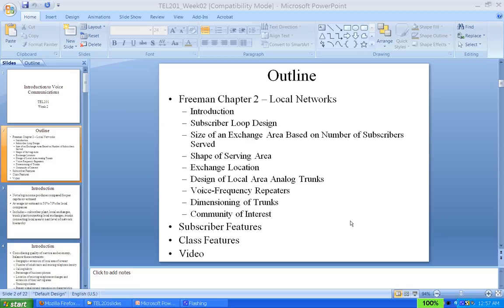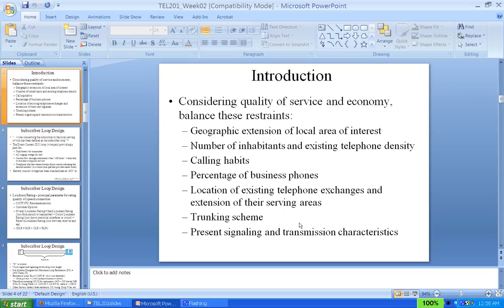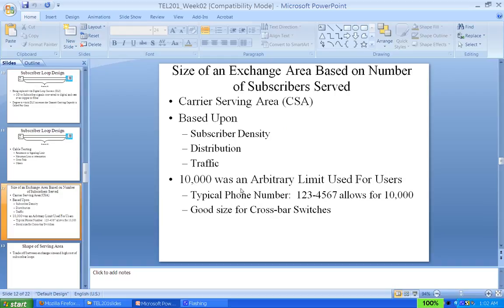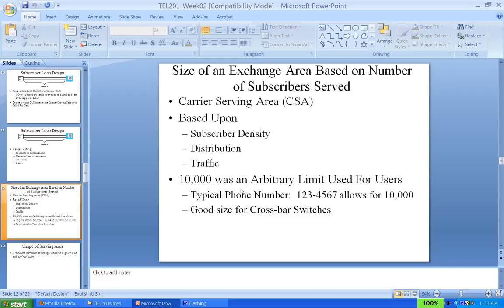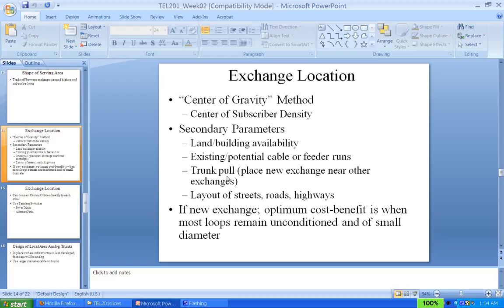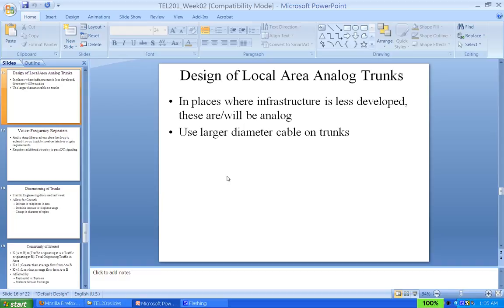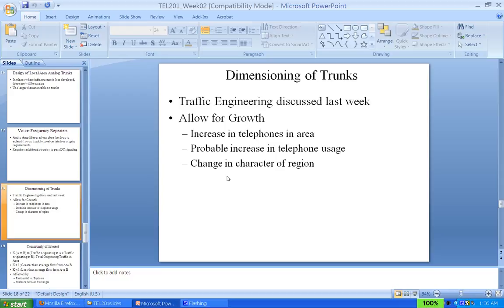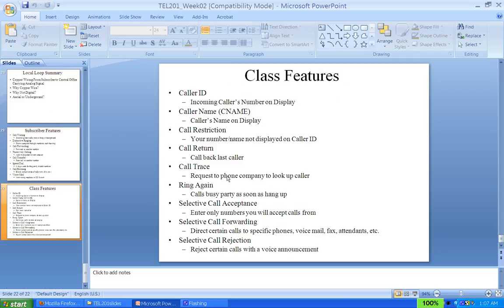TEL201 midterm review_s2010_ch2.avi